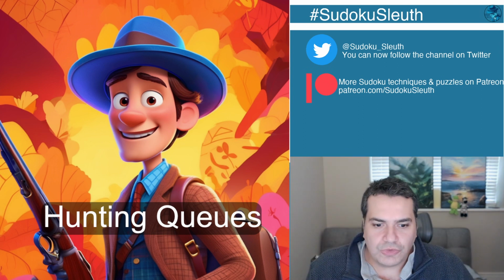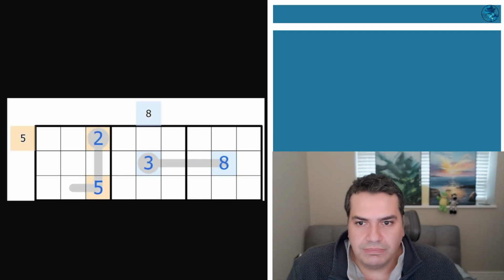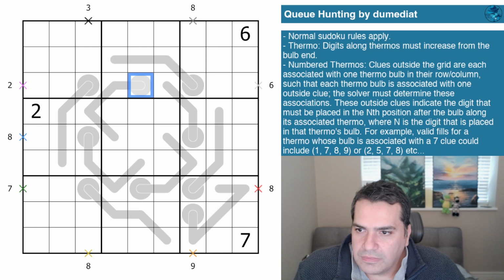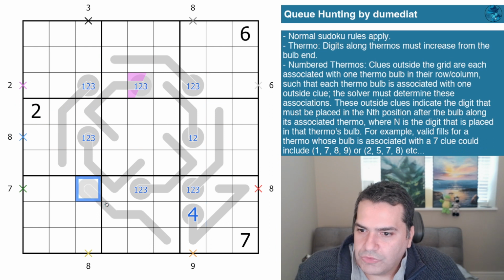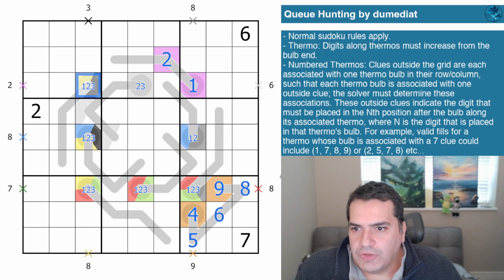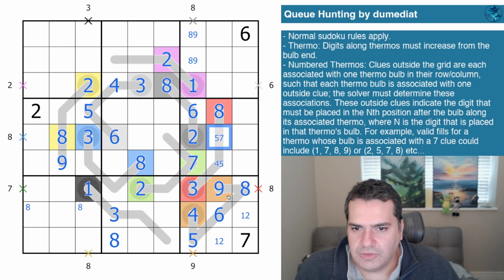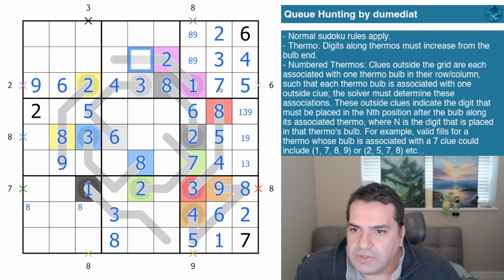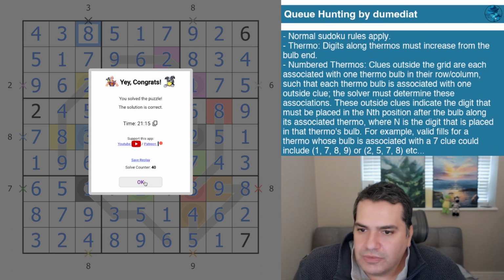Hunting Queues (#8)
Today's Puzzle:

We continue to feature the top-rated puzzles on LMG with a 1* difficulty rating. Today's puzzle is number 8 on the list and long overdue for feature with only 20 solves for this incredibly fresh and unique ruleset.

Rules:

- Thermo: Digits along thermos must increase from the bulb end.
- Numbered Thermos: Clues outside the grid are each associated with one thermo bulb in their row/column, such that each thermo bulb is associated with one outside clue; the solver must determine these associations. These outside clues indicate the digit that must be placed in the Nth position after the bulb along its associated thermo, where N is the digit that is placed in that thermo's bulb. For example, valid fills for a thermo whose bulb is associated with a 7 clue could include (1, 7, 8, 9) or (2, 5, 7, 8) etc...